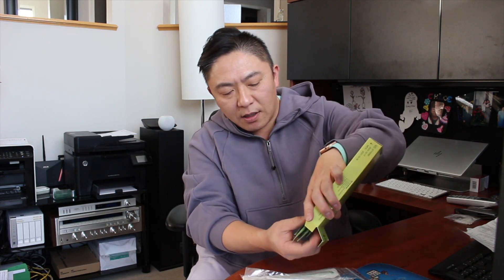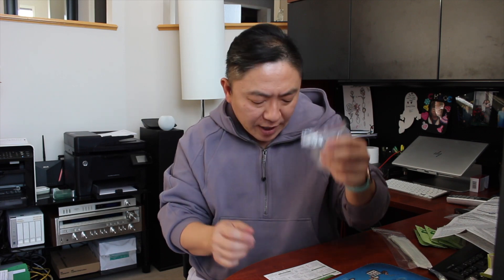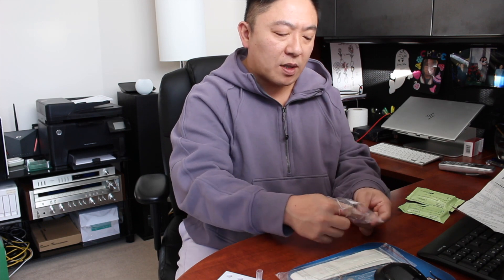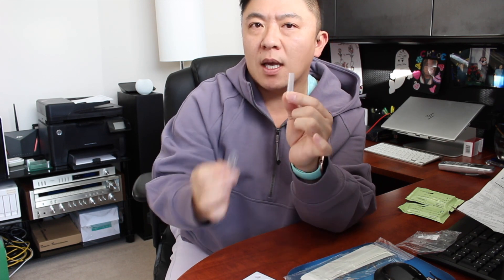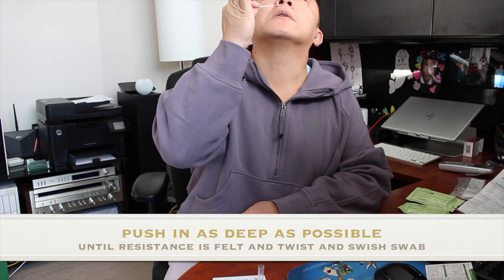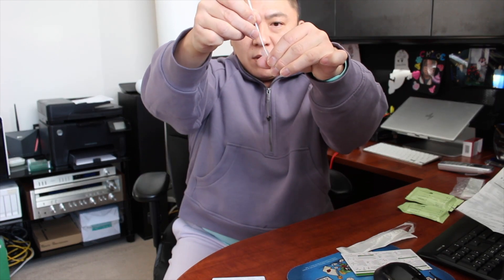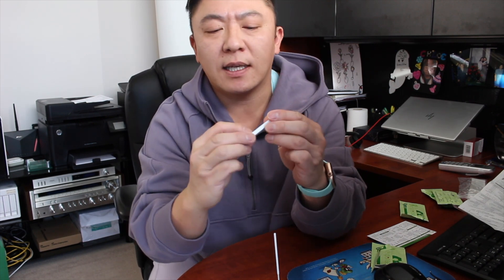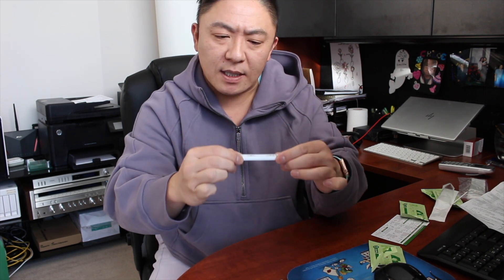COVID-19 Rapid Response Home Antigen Test Kit Unboxing and Demo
Unboxing and trying out my newly received Rapid Response COVID-19 antigen home test kit to screen myself for COVID-19.  I had a scare over the Christmas holidays where a person close to me tested positive for COVID-19. While I didn't hang around this particular person that they did hang around other members of my family and I subsequently saw these potentially infected family members.  Lucky for me NONE of my family ended up catching COVID-19 (or so the test kit would suggest).  These test kits are provided by the Alberta Government and are available at no charge at any pharmacy (if you can find one that has any left) as long as you present your Alberta healthcare number.  Testing is important to screen yourself to ensure that you are not perpetuating the spread of COVID-19.  While most folks develop mild to moderate symptoms that those that are immunocompromised or have underlying health conditions can be severely affected by COVID-19.  Better safe than sorry and let's work together to stop the spread.  Always consult a healthcare professional if you have doubts on using the test kit properly, what to do to prevent the spread of COVID-19 or if you are infected with the coronavirus.